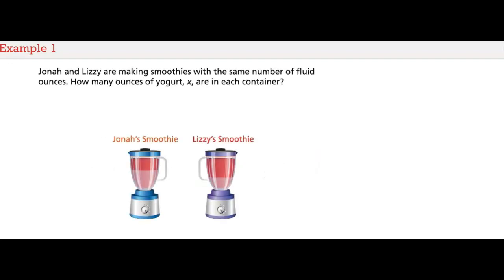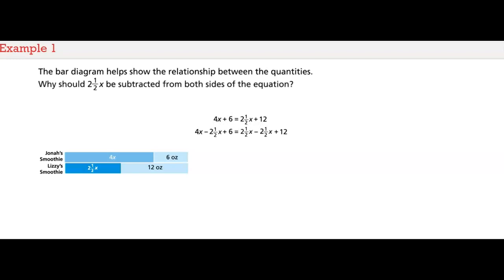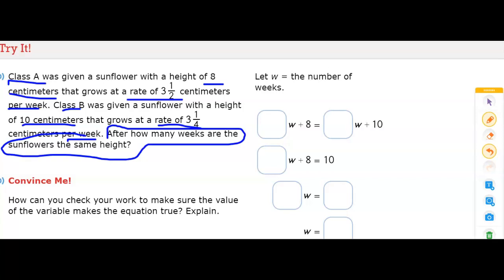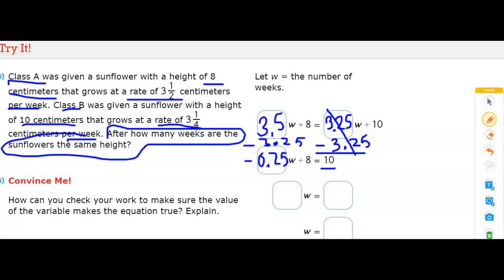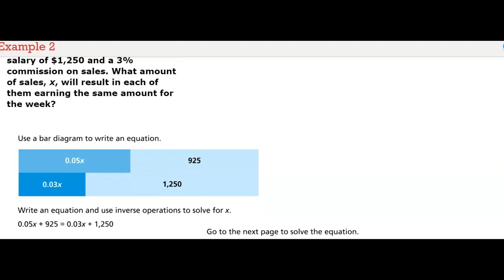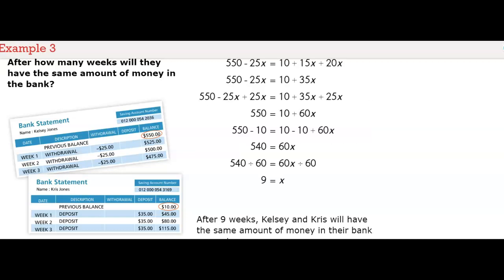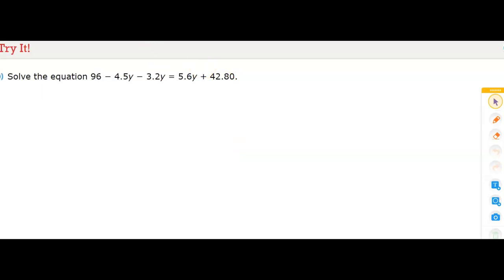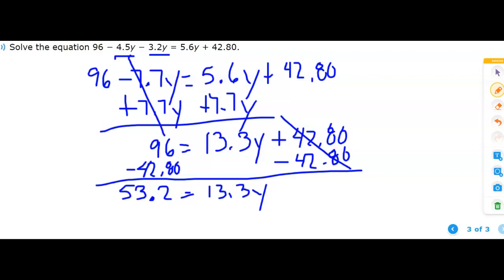3-4 Solve Equations with Variables on Both Sides